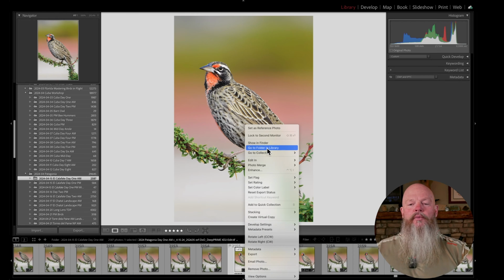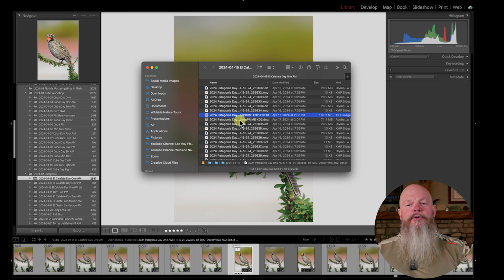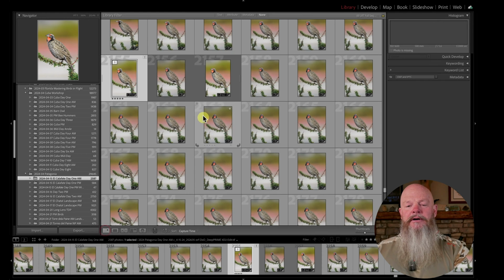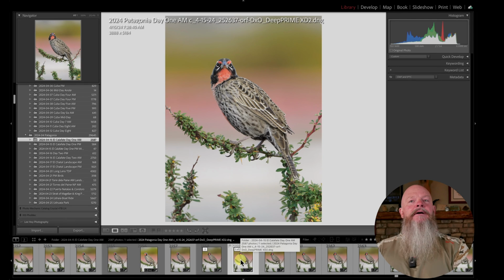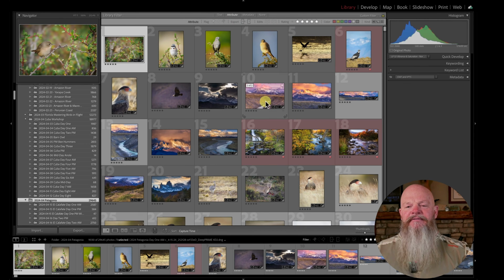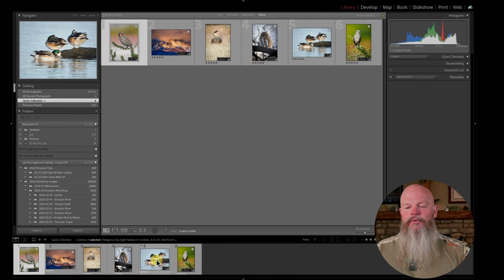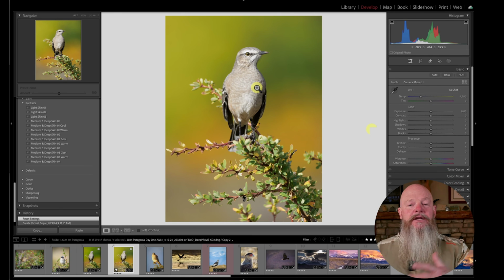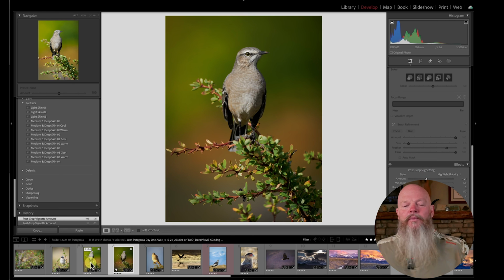Right Click Tips for Lightroom - Post Processing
This video will introduce you to four of my favorite right click features in Lightroom to help you with post processing your nature photography images.

CAMERA BODIES

LENSES

ACCESSORIES

SmallRig Foldable Multi-Tool Kit
Tenba Accessory Bags
Understanding Exposure by Bryan Peterson
ThinkTank Vision 15 Laptop Bag
Think Tank Roller Derby
Crucial X10 Pro 4TB SSD
Apple AirTag